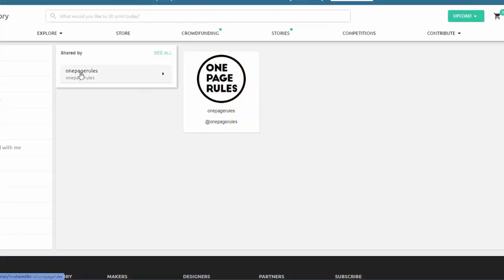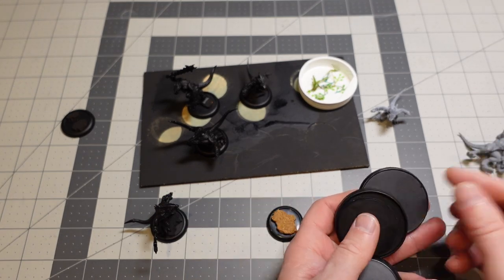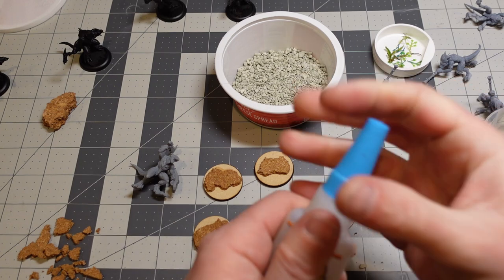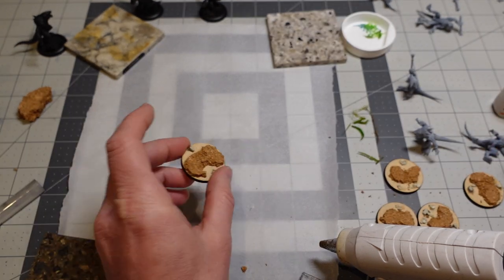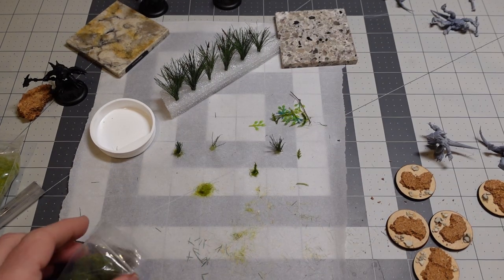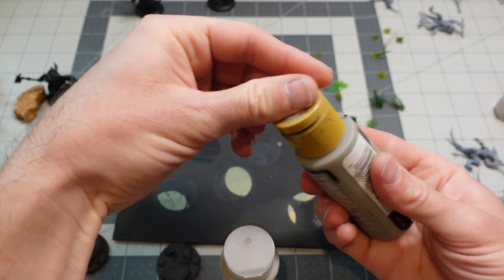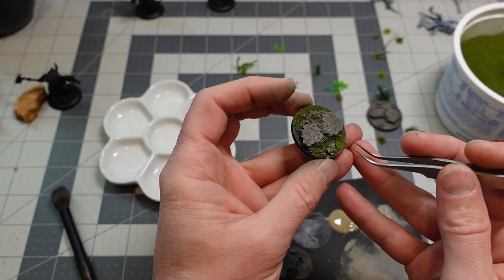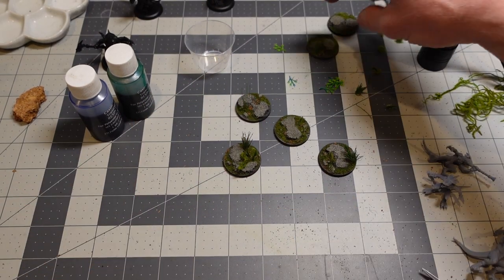Experimental Epic Swampy Bases!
I'm 3d printing a Saurian army for One Page Rules, so I wanted to experiment making some laser cut swampy bases to go with them and make everything at home, no big gaming companies involved.

Intro - 0:00
Cork Board - 6:56
Kitty Litter - 14:43
Adding Texture -18:10
Making Grass Tufts 20:23
Priming and Painting 30:53
Flocking - 34-34
Resin - 40:50